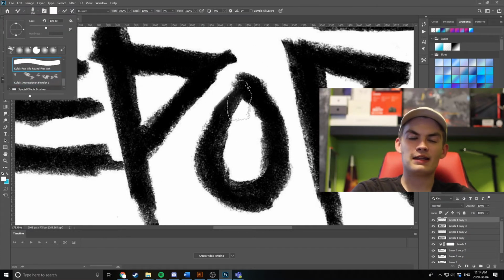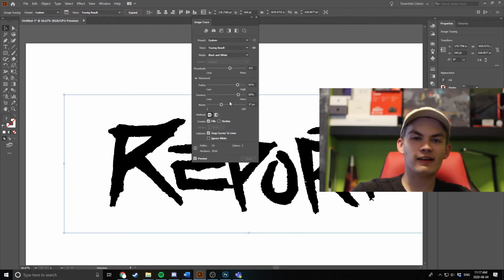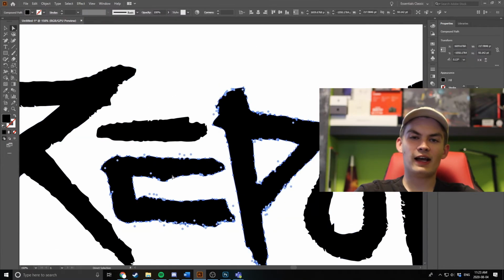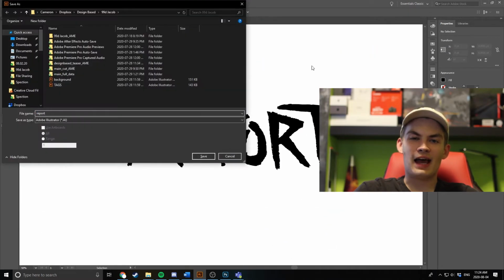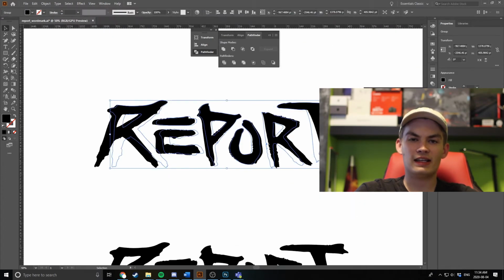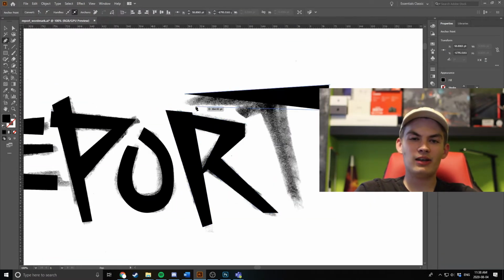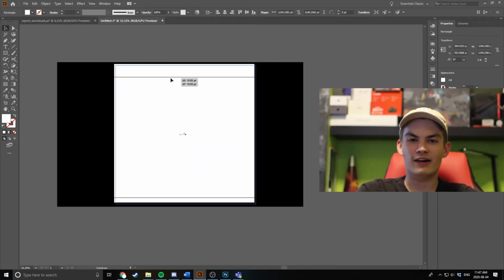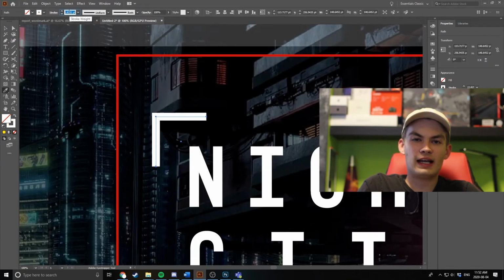Creating a CYBERPUNK Style Logo Process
Cyberpunk 2077 is a new game by CD Projekt Red that is coming out later this year, and I'm excited about it! In this video, we go over my logo design process when creating a Cyberpunk style logo for a new news/community site I am working on.

Cyberpunk 2077 Images used are credited to CD Projekt Red.

Design Based is a new graphic design YouTube channel with a focus on helping designers have fun and prosper through education and example.

Have any ideas for a future video you'd like to see? I'd love to hear it. Drop your design process and education ideas for me down below!